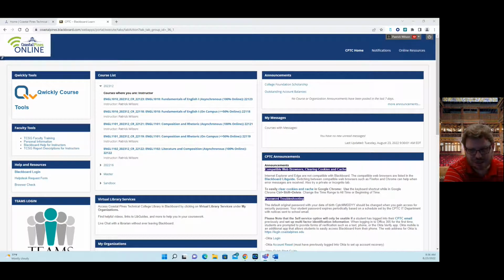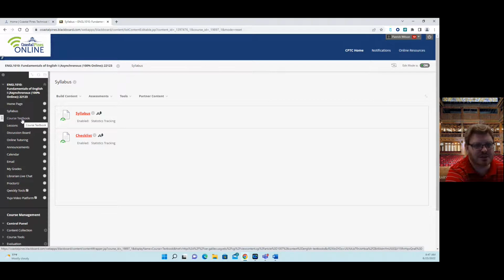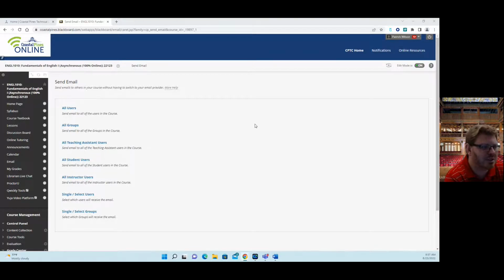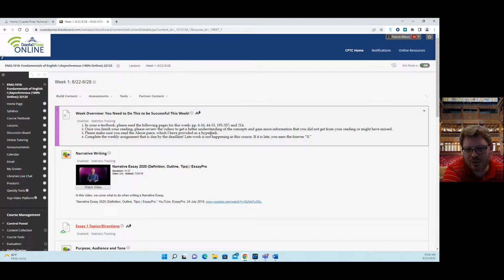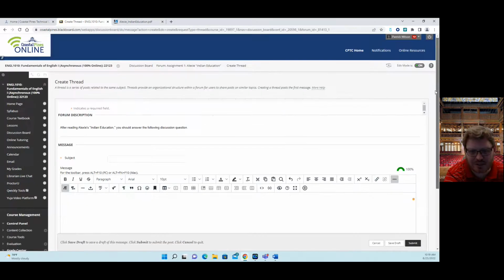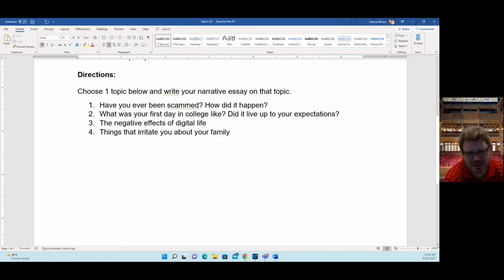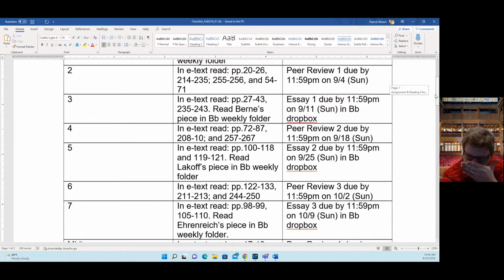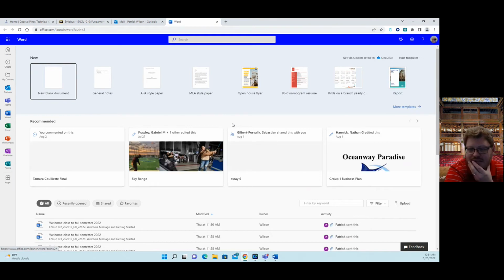ENGL 1010: Week 1 Lecture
Discuss some of the happenings for week 1.